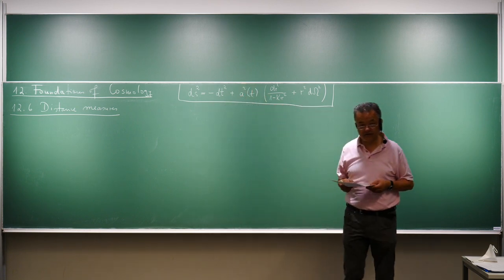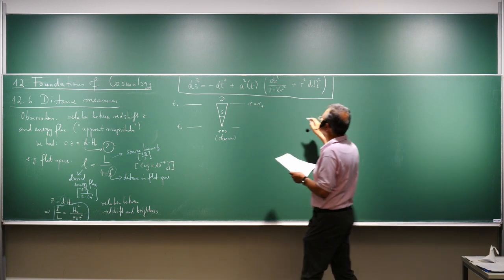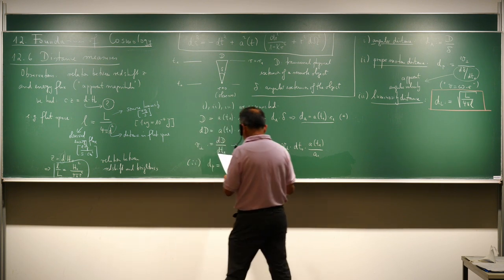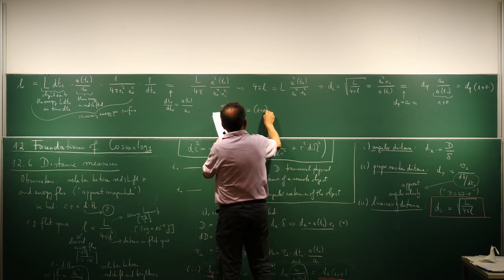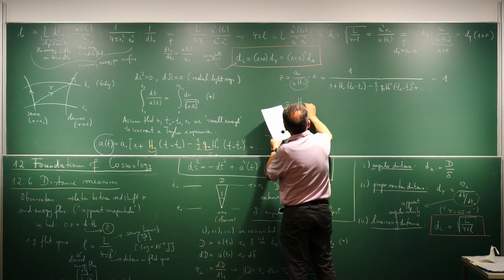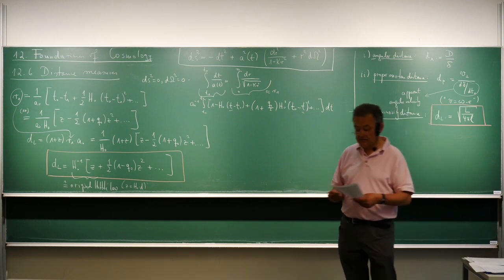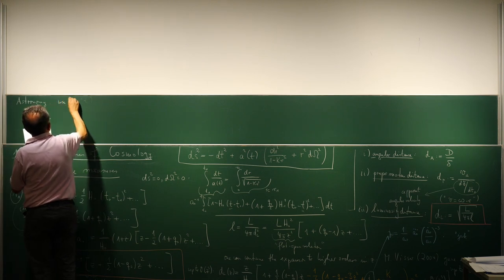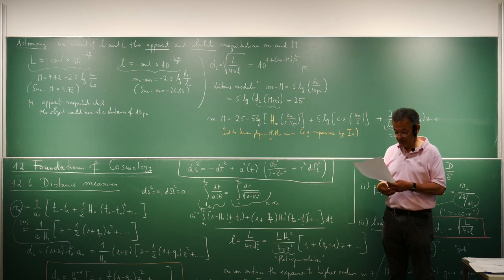12.6. Distance measures. Claus Kiefer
Relativity and Cosmology II at the University of Cologne in summer term 2021 [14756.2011]

Relativitätstheorie und Kosmologie II an der Universität zu Köln im Sommersemester 2021 [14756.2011]

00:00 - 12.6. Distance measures